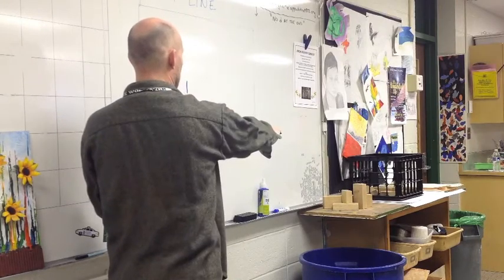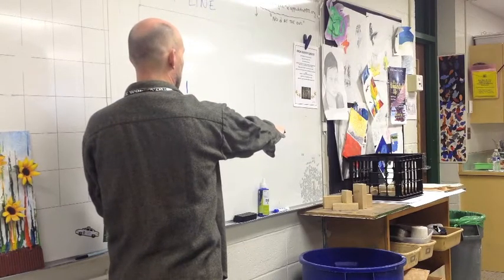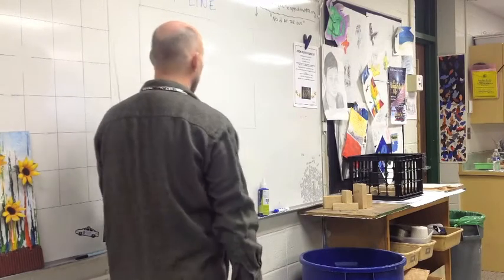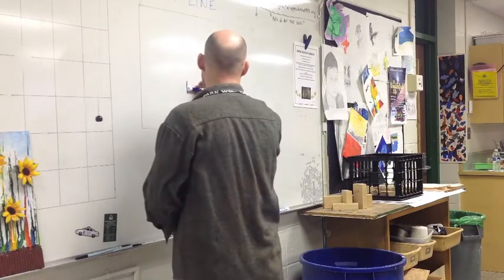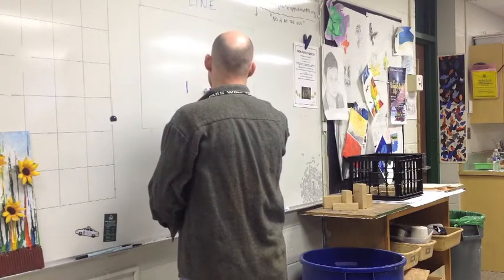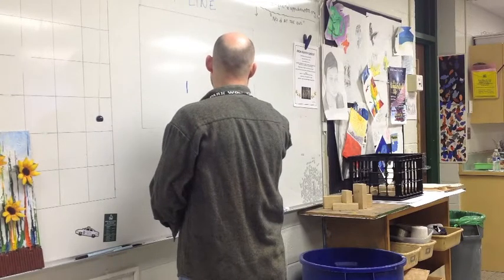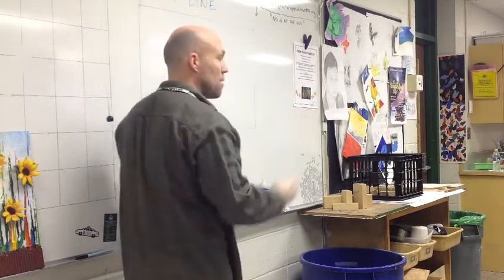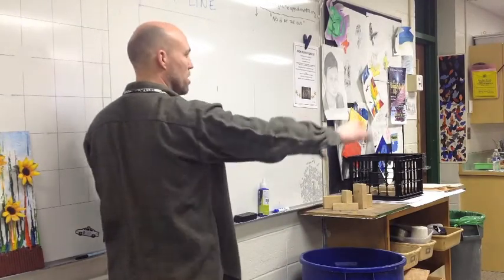Drawing lesson 3-20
Todays lesson on measurement when starting a composition with blocks or straight lines.